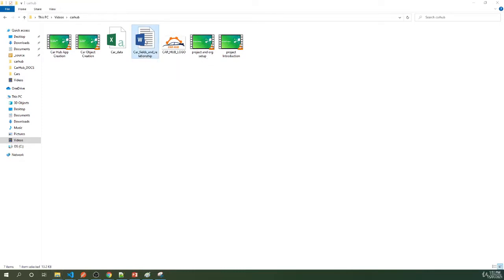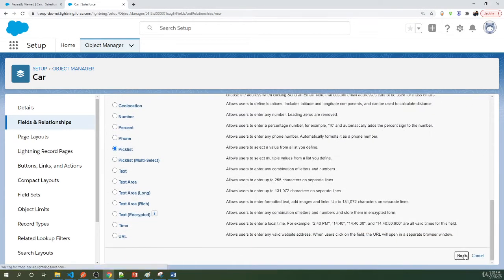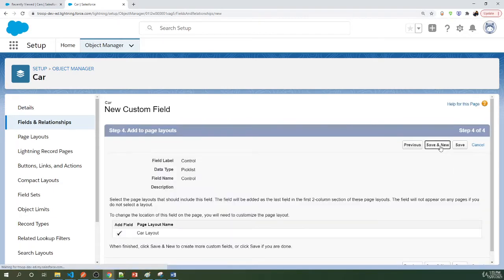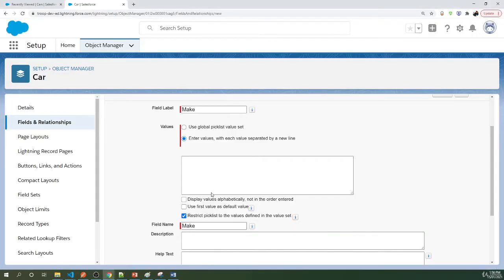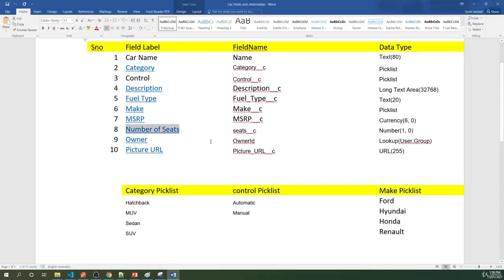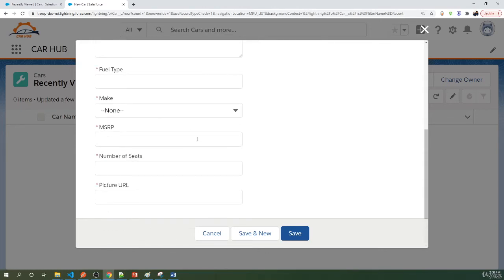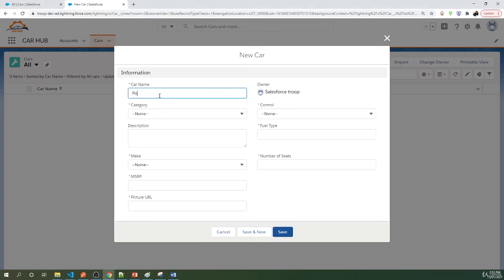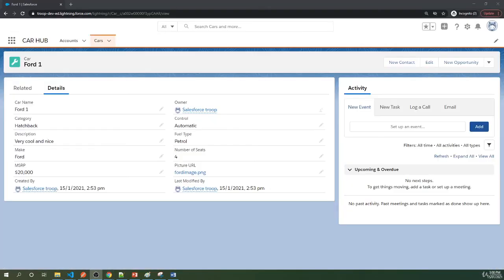150 Adding Custom Fields to Car Object